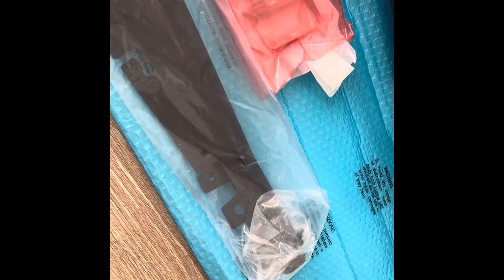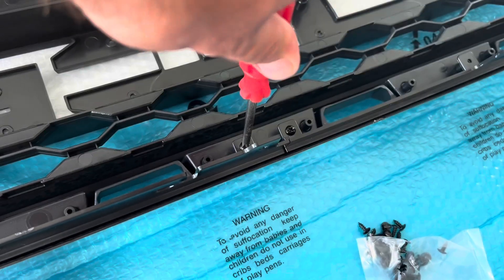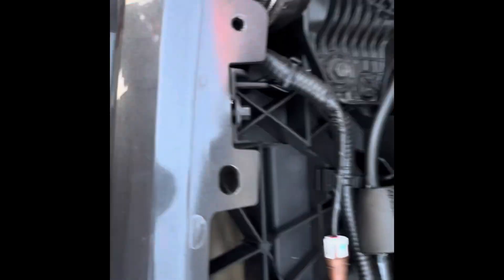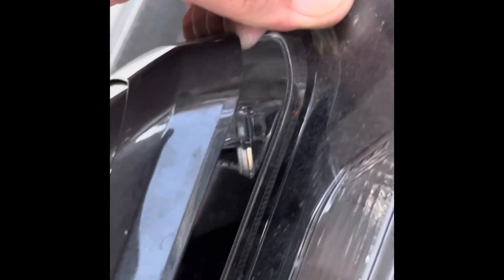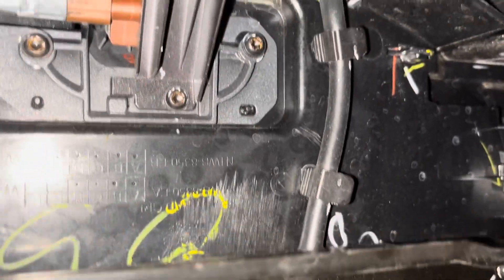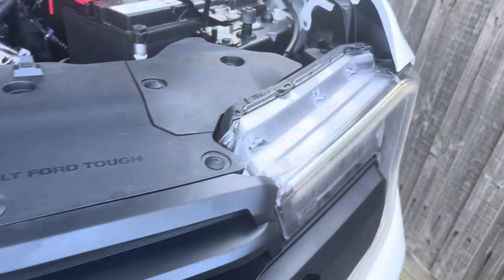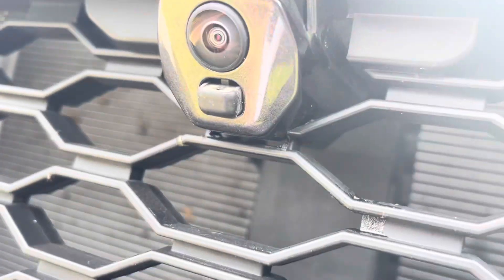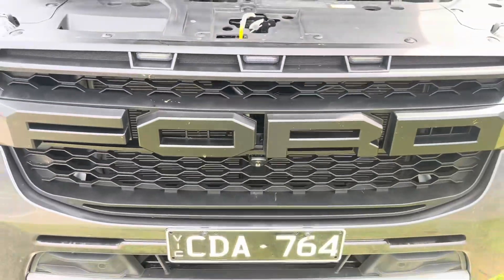Install Raptor Style Grille on Next Gen Ranger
The install is pretty simple. The hardest part is pulling the old grille out. Hopefully this video helps.

Unfortunately, I didn’t record the cutting/trimming of the video properly. It didn’t work. I ended up using a hot knife to do the trim.

When trimming, just do a small bit at a time. Try fit the camera, then do it again until you get the fit you want. Bare careful not to take too much off.